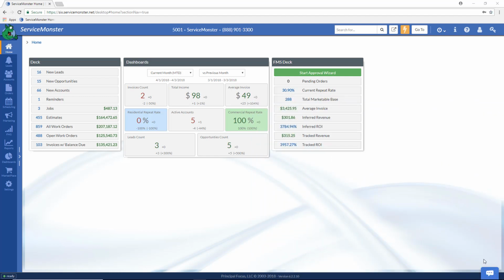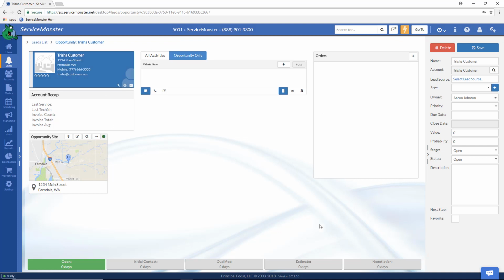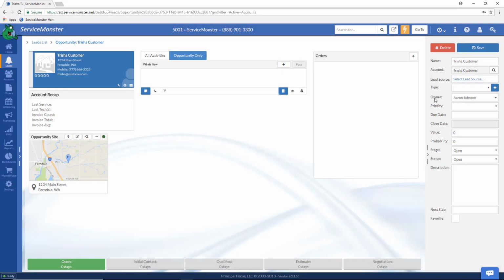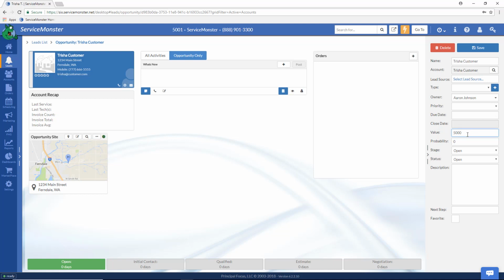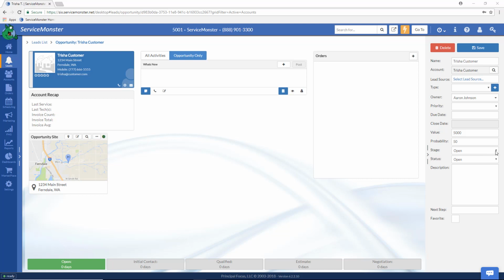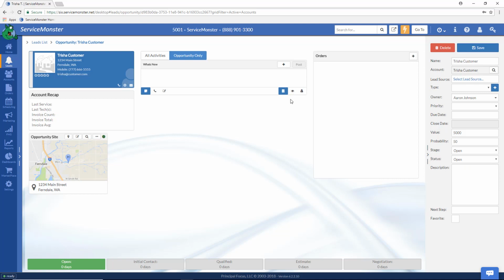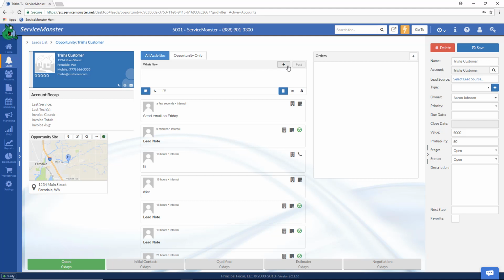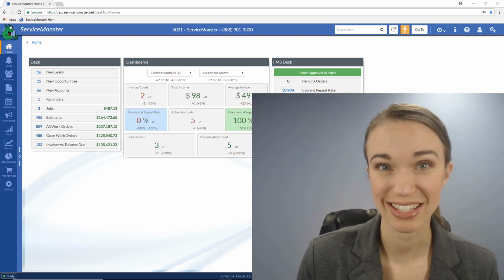Turning Leads Into Opportunities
How do you turn leads you get in your ServiceMonster 6 system into opportunities? Let's find out!